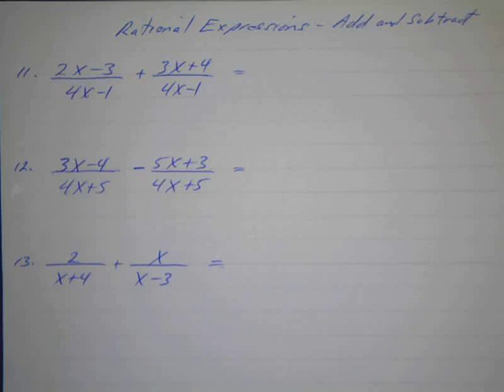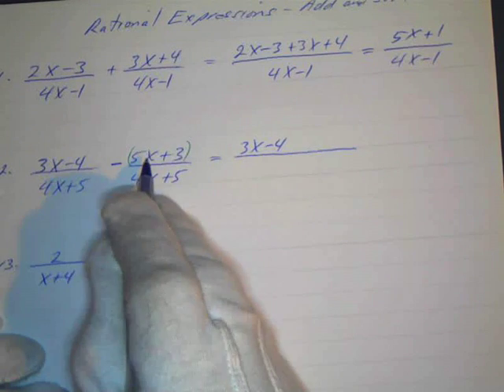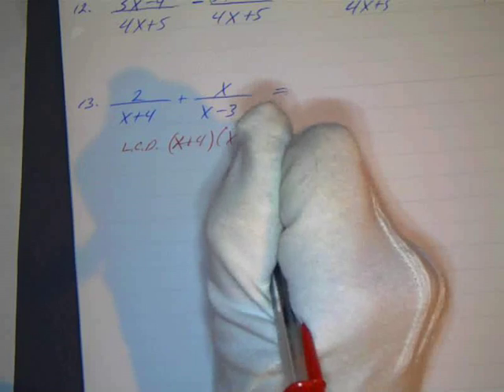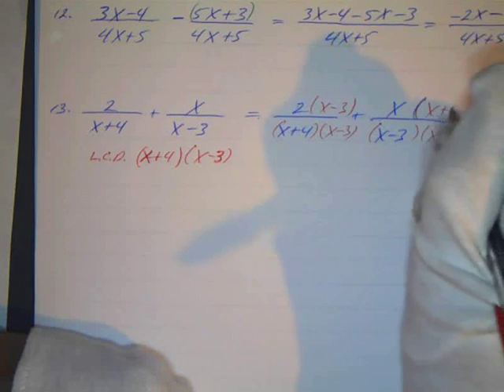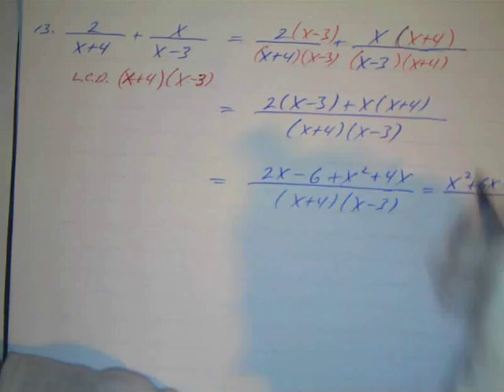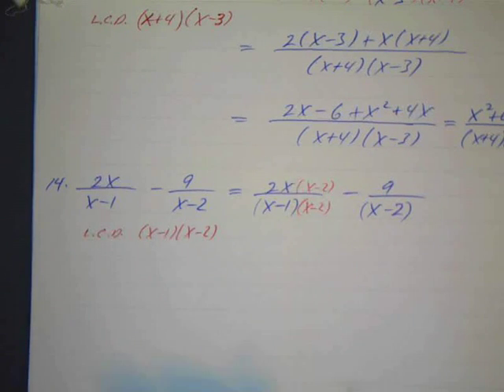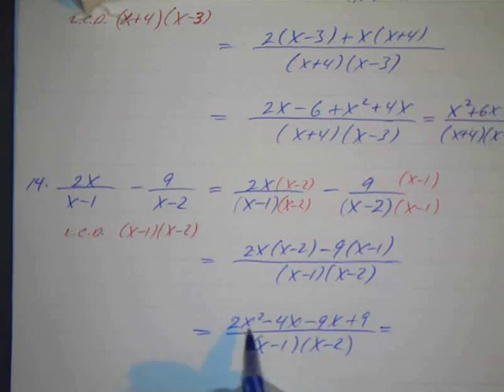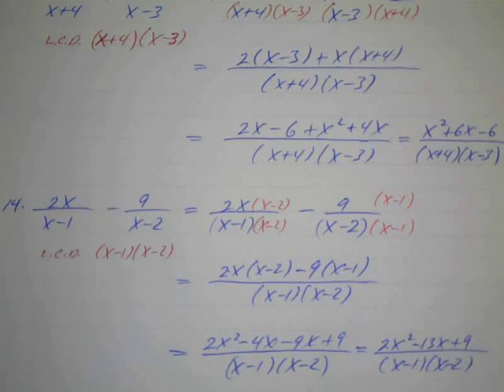Rational Expressions - Add or Subtract 1